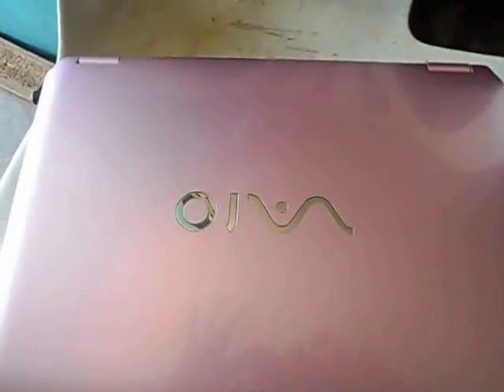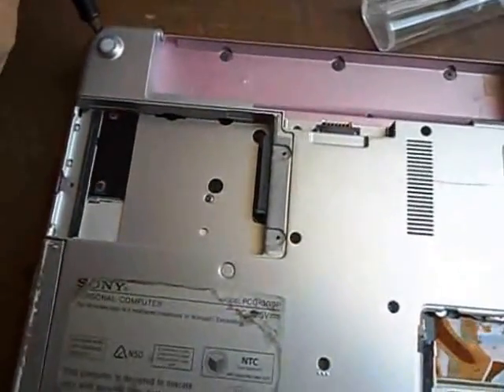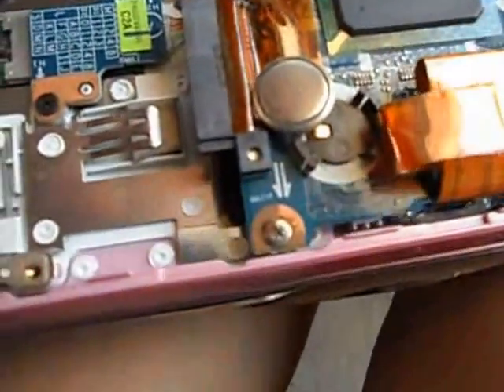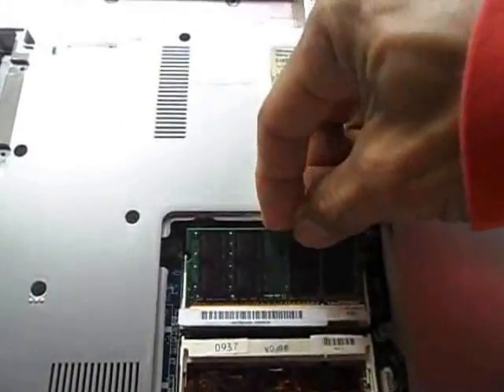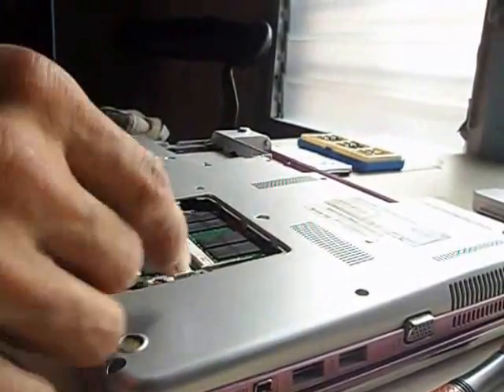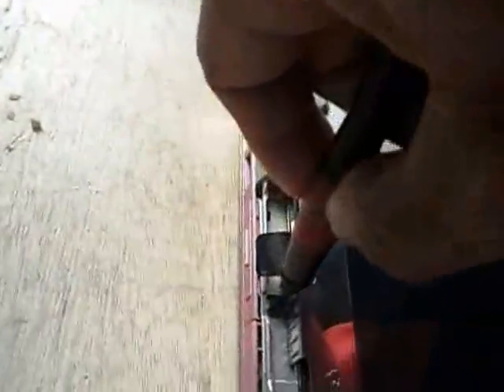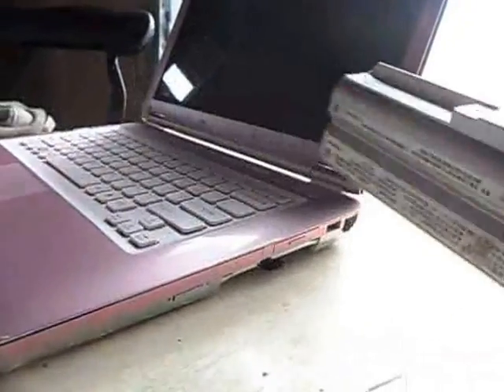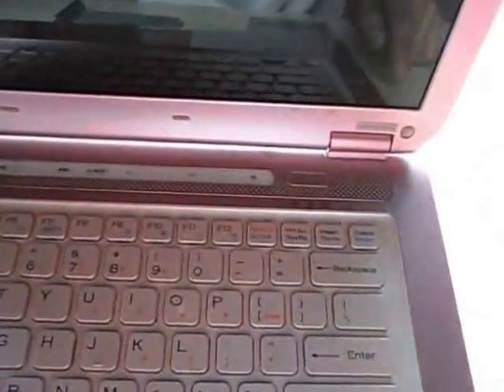SONY Vaio laptop doesn't power up!.. but problem solved! (repaired)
on this video you will gonna see on how to troubleshoot a laptop that doesn't power up. if you are not used to open a laptop unit, please ask the assistance of a well trained technician